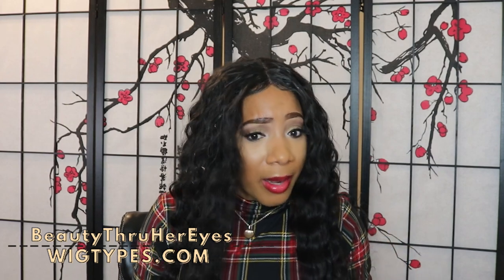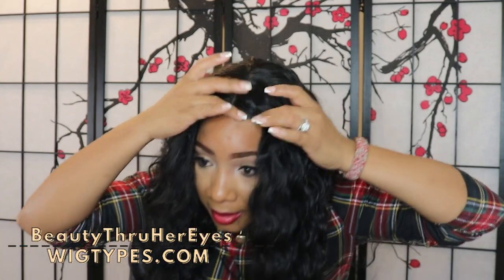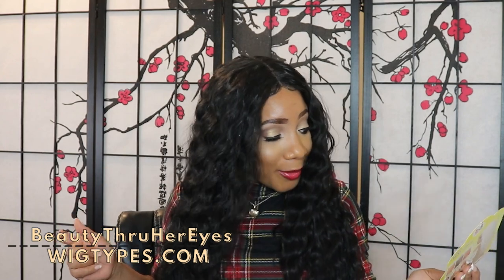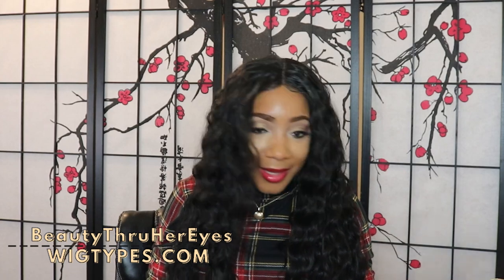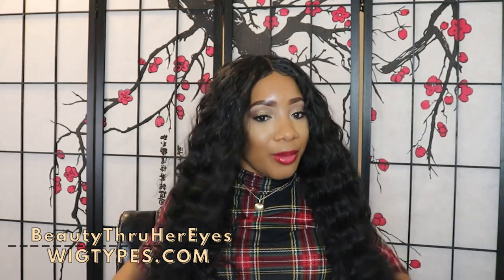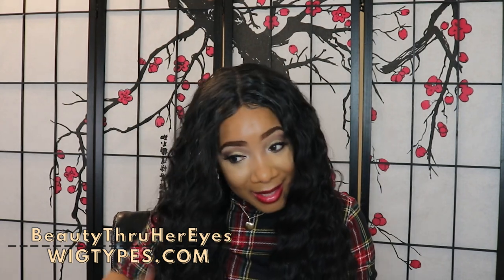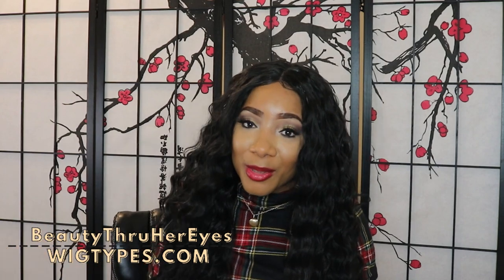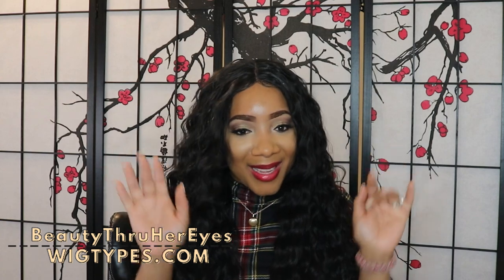Bobbi Boss Synthetic Hair HD Lace Front Wig - MLF905 KAIA --/WIGTYPES.COM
COLOR SHOWN : 1B

" REFRESHSTYLE SERIES  "

- HD Lace
- 4" Deep Lace Part
- Natural Baby Hair
- Heat Style Safe
- Flex Fit Cap
- Safe & Clean Cap
- Blocks UV Rays
- Anti Bacterial
- Great Ventilation

AVAILABLE COLORS:
1, 1B, 613B, FS1B/30, FS4/27, ORANGECRSH, PLUSHBROWN, VNLLAPINK